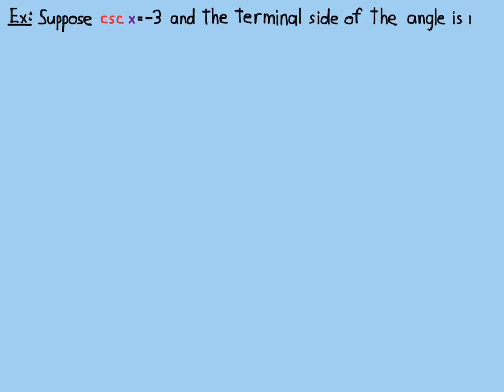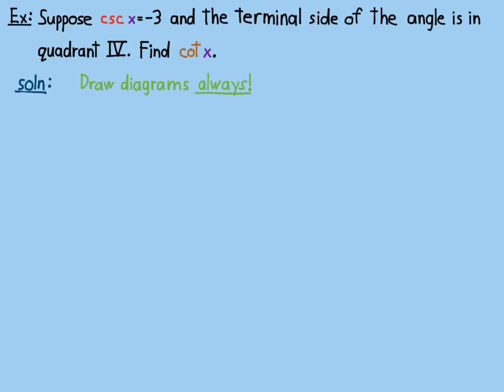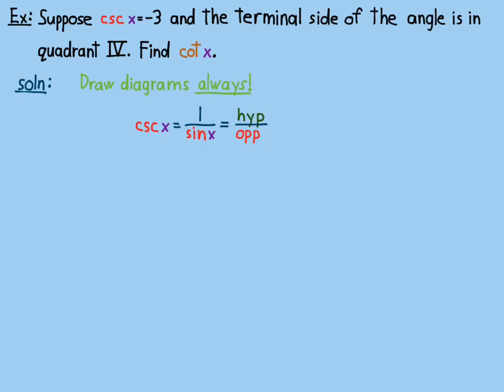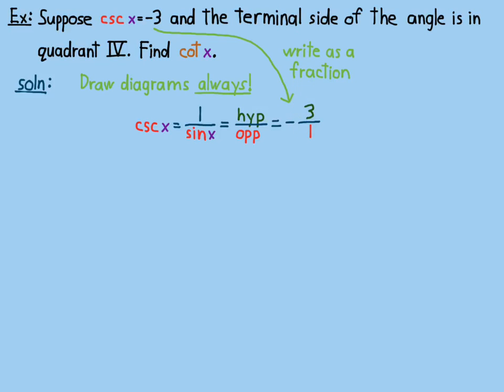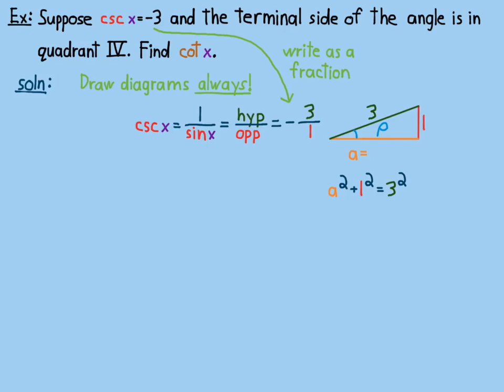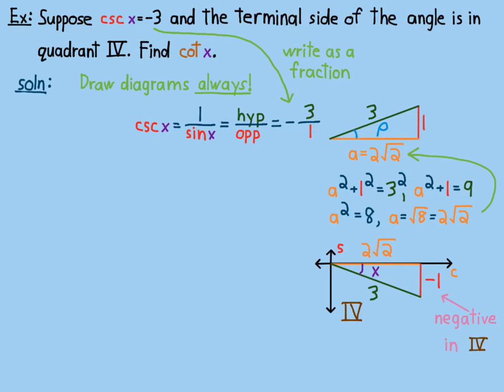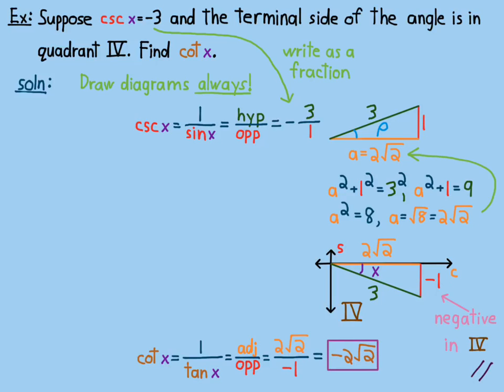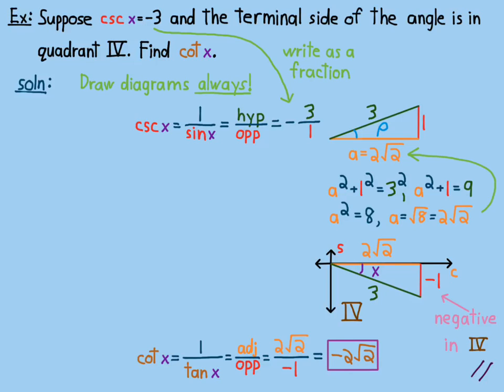7.3.5 Trig for all Angles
Math 1300 Precalculus. Another basic trigonometric problem.